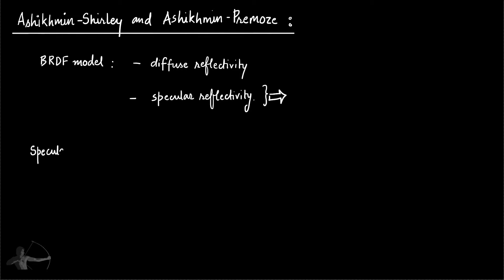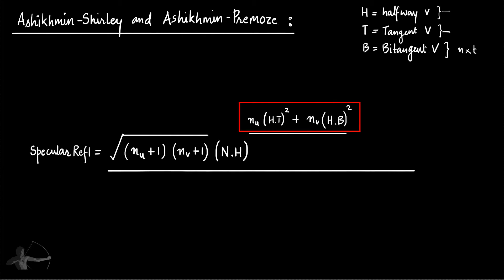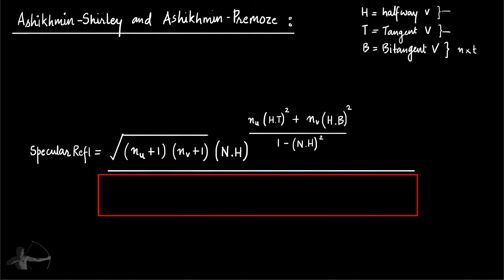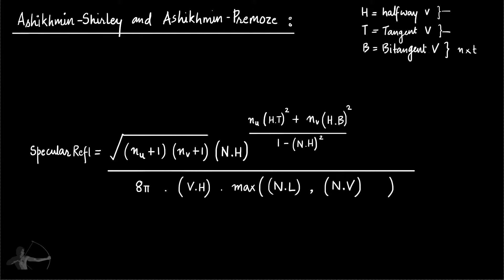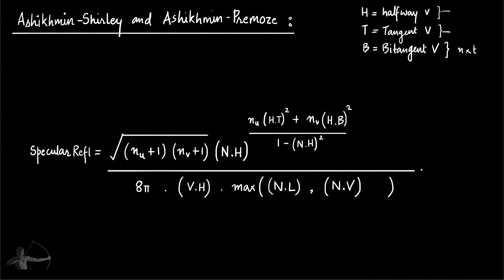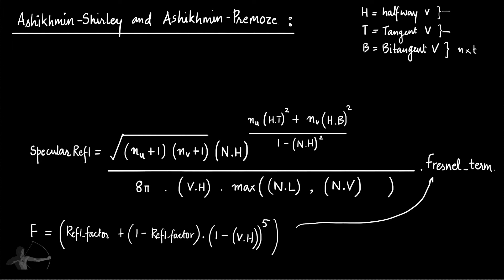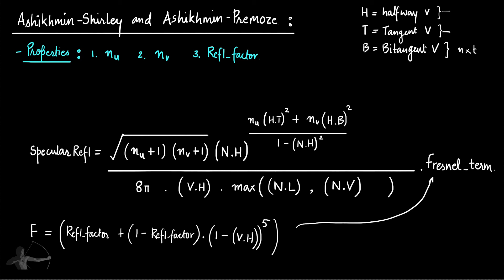68 - Anisotropic BRDF